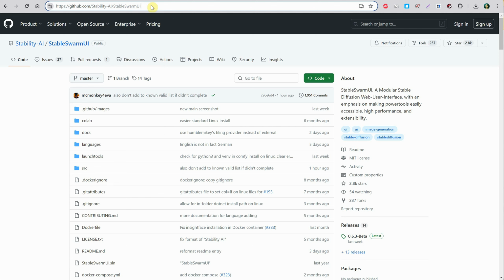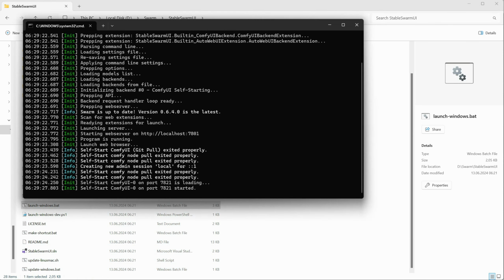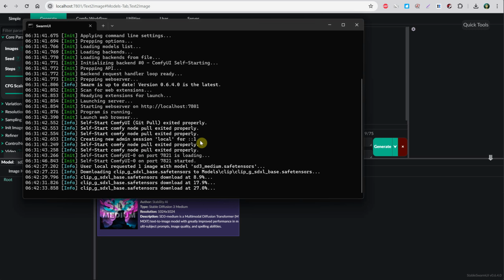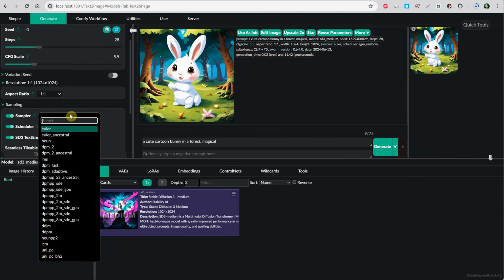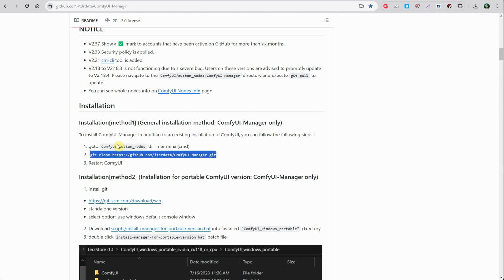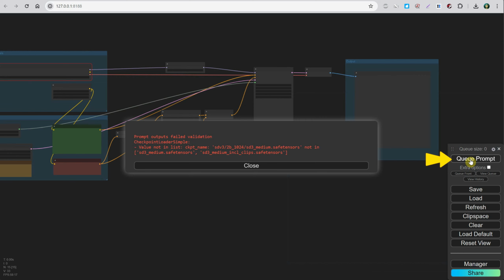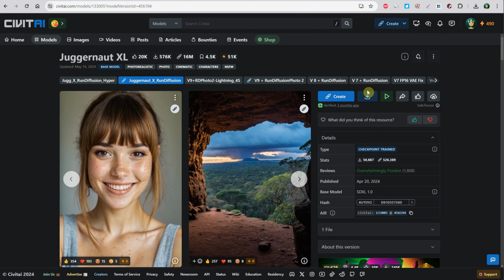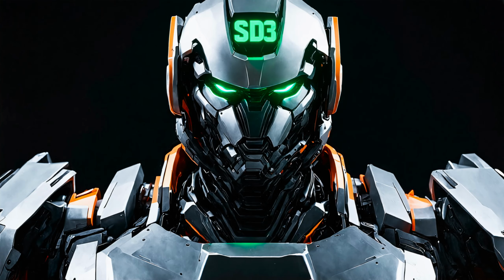Install Stable Diffusion 3 Locally: Step-by-Step with StableSwarmUI & ComfyUI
Welcome to another tutorial! In this video, I'll guide you through the process of installing Stable Diffusion 3 on your local machine using two different interfaces: StableSwarmUI and ComfyUI. Whether you're a beginner or an advanced user, this step-by-step guide will help you set up everything you need to start generating stunning AI images right away.

First, I'll show you how to install StableSwarmUI on Windows. We'll go through downloading the necessary files, setting up the folder structure, and running the installer. I'll also explain how to configure your settings and customize the interface to suit your preferences.

Next, we'll move on to ComfyUI. I'll provide detailed instructions on downloading, extracting, and setting up ComfyUI. You'll learn how to install custom nodes, manage workflows, and load Stable Diffusion models for the best results.

Share your AI-generated images, and let's learn from each other!

Resources:
StableSwarmUI

Chapters
00:00 Stable Diffusion 3 and Swarm UI Install
04:47 Getting the SD3 Models
13:04 Stable Diffusion 3 and Comfy UI Install